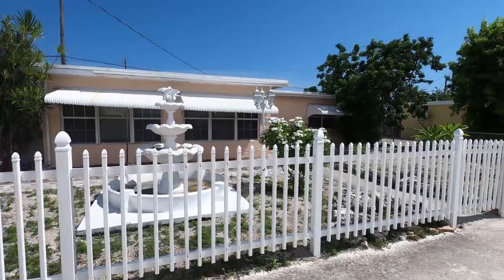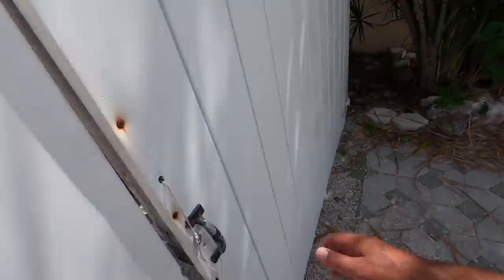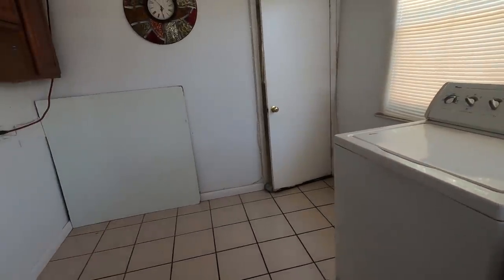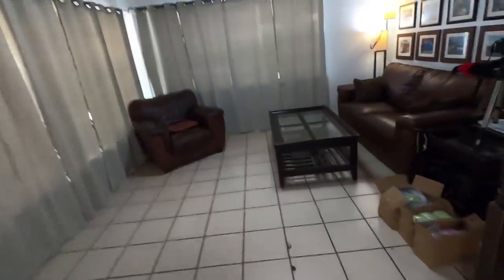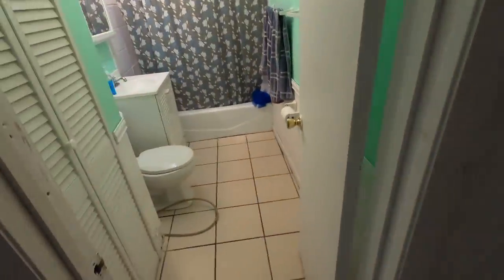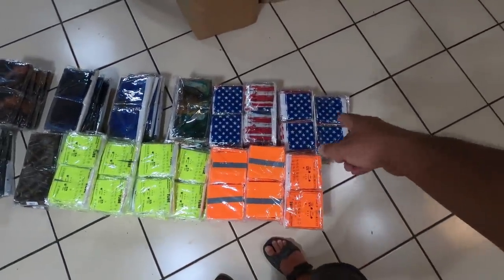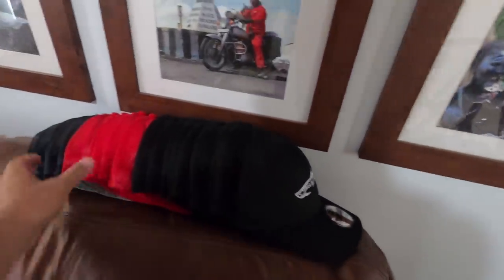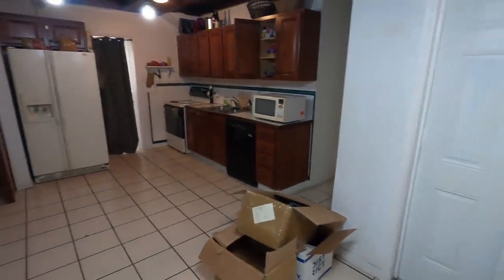Key West Kayak Fishing is FINISHED. Time For A Change.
Time to head to new waters.

The RODS AND REELS:

1) Esky Rods - Spinning 7' (Med 12-15lb Saltwater) - Slow Parabolic Action - Solid Carbon - Fuji Guides(8) and Reel Seat.
-20lb Power Pro

2) Esky Rods - Spinning 7' (Med/Hvy 15-20lb Saltwater) - Fast Action - Solid Carbon - Fuji Guides(8) and Reel Seat.
-30lb Power Pro

3) Esky Rods - Spinning 7' (Med 12-15lb Saltwater) - Med Fast Action - Solid Carbon - Fuji Guides(8) and Reel Seat.
-50lb Power Pro

4) Esky Rods - Spinning 6'4" (25-30lb Saltwater) - Mod-Fast Action - Solid Carbon - Fuji Guides(9) and Reel Seat.
-65lb Power Pro

Esky Rods
920 B Kennedy Drive

The Kayaks
1) 2010 Wilderness Systems Tarpon 140.
2) 2012 Hobie Adventure Island w/ Outboard Motor Mount
 - 2010 Suzuki 2.5 HP 4-Stroke Outboard
 - Lowrance Hook-5

1) 7' MH Shimano Teramar, TMS-X70MH, Line Wt. 10-20lb, Lure Wt 1/2-1 1/2oz, Power: Medium Heavy, Action: Extra Fast

2) 7'  H Shimano Teramar, TMS-F70H, Line Wt. 15-20lb, Lure Wt 1/2-2oz, Power: Heavy, Action: Med Fast

3) 5'8" XH Shimano Treval Jigging Trigger Rod, TVC-58XH, Line Wt. 80-200, Lure Wt, 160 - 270grams, PowerExtra Heavy

4) 7'6" M Hurricane Calico Jack IM7, CAJ-457, Line Wt. 8-17lb, Lure Wt 3/8-3/4oz, Power: Medium

5) 6' Ande Tournament Stand Up Rod, ASU-601A SDRMH, Line Wt. 20-50, Power: Medium Heavy

6) 6'6" Shimano Trevala, TVC-66MH, Line Wt. 50-100lb, Jig Wt 50-100g, Power: Medium Heavy, Action: Medium Fast

7) 7' Shimano Trevala, TVC-70ML, Line Wt. 20-50lb, Jig Wt 55-135g, Power: Medium Light, Action: Medium Fast

Cast Nets
-5' 3/8" Plastic enclosed weights
-6' 3/16" Super Spreader SS-1000 1 lb per foot
-7' 3/8" Mako 1lb per foot

Filming
Panasonic G7
-14-42mm F3.5-5.8
-20mm F1.7